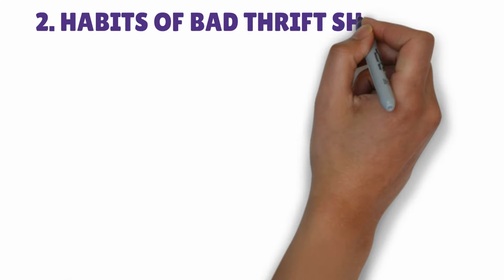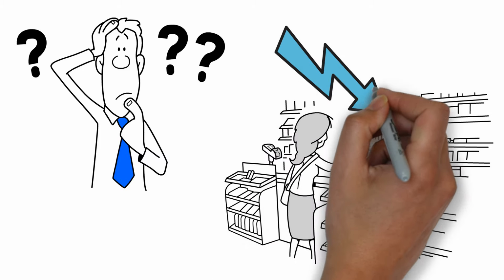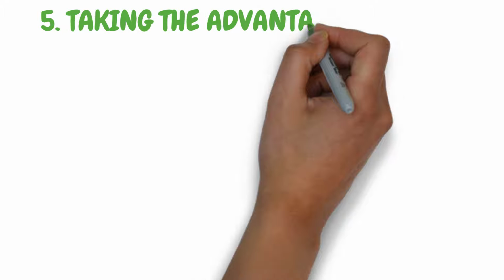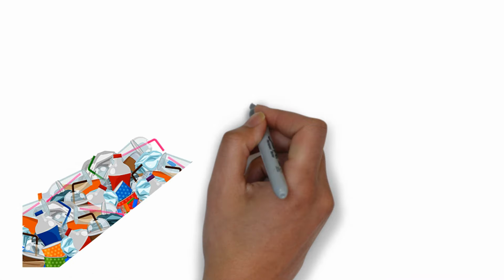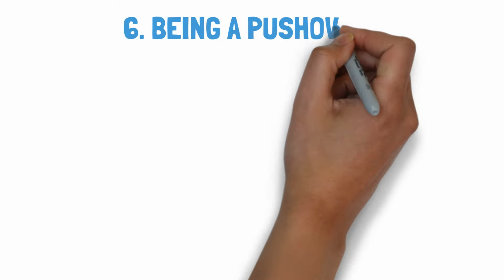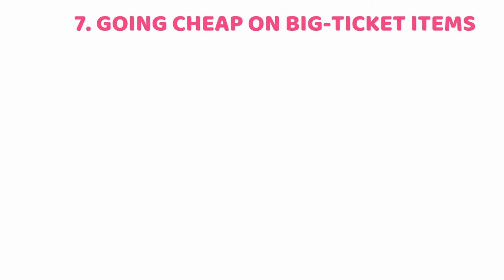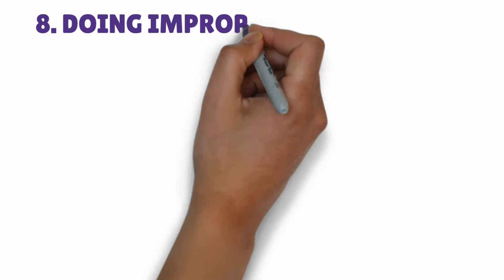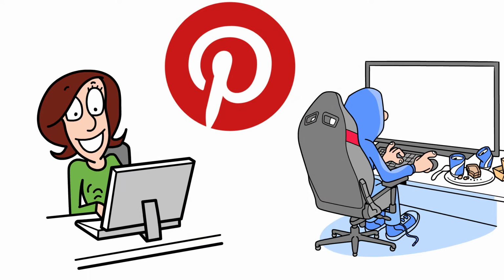10 Money Habits That Make You Poor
10 Money Habits That Make You Poor

In this financial video we have discussed about the 10 bad money habits that will make you poor in 2024. These money habits have made many people broke and poor in the past years. Sir Warren Buffett Jeff Bezos Mark Zuckerberg Charlie Munger and many more millionaires suggest people to get out of these bad money habits and adopt the bettermoney habits and invest in stocks bonds certificate of deposit cryptocurrencies dividend and other assets to get rich. This video is specially made for Americans. Only United States people will be benefited the most from this video.

Welcome to Strategic Finance!

In this channel we'll teach you the basics of saving money frugal living budgeting how to make money and invest. You need to first comprehend fundamental financial principles if you want to become financially independent. We'll talk about how to make more money save money and invest. The end result will be financial independence.

People also asks for
Warren Buffett bad money habits
Warren Buffett how to get rich
How to become a millionaire
Why am i getting poor
Why am i poor
How to avoid poverty
14 bad spending habits
bad spending habits
how to stop bad spending habits
the psychology of money saving and spending habits
Rich spending habits
Spending secrets
10 things poor waste their money
11 things you should never do
10 bad spending habits
wealthy man
finance
america
Earn more money
10 things poor waste their money on
things poor waste their money on
things the rich do that the poor don't - why you are still broke
Millionaire money habits
Easy tricks to save money
Mint app
Australia
Canada
Shopify
How millionaire spend money
10 things the rich do that the poor don't - why you are still broke
spending habits
financial habits
10 things the poor people waste their money on
American finance
United States
How to poor people spend money
Alux bad spending habits
bettermoney habits
Millionaire money habits
How the poor people waste their money
How to get rich quickly
Alux.com
Acorns
Poor spending habits
Spending rules
Bettermoney Habits
Strategic finance 12 money habits
Usa finance
how to save money with bad spending habits
money spending habits
financial advisor
Money habits making you poor
Money habits that will make you poor
11 worst things that will make you poor in 2024
instagram millionaires
10 things poor do that rich don't
Money habits
Investing secrets
get paid
rules of money
rules of investing
How the rich people spend money
New credit cards